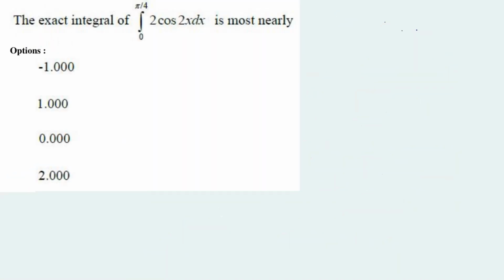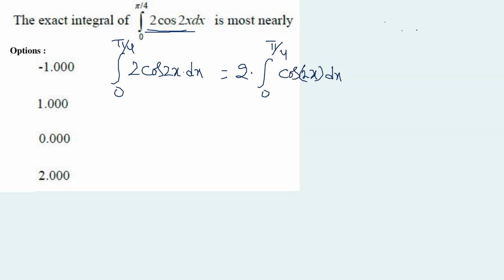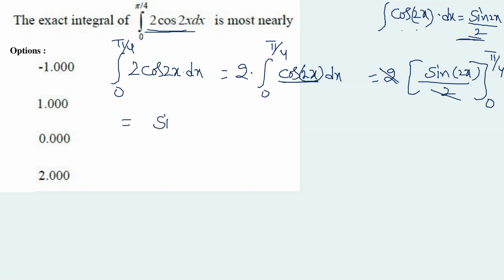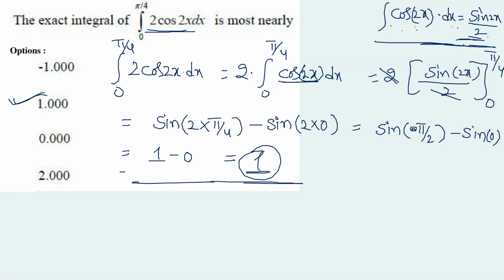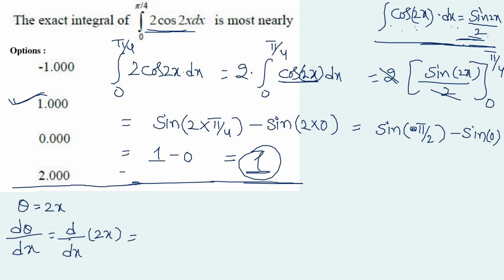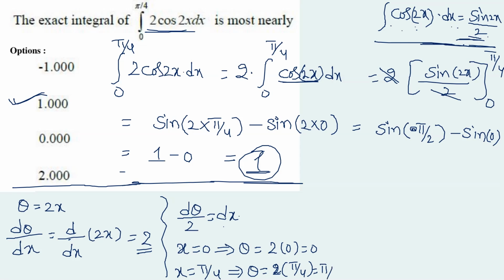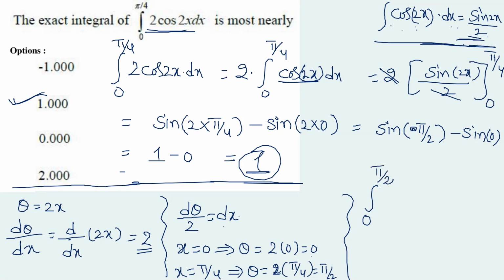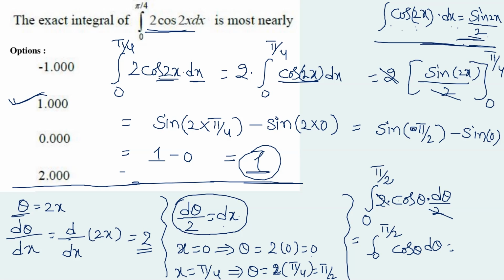19.MCQ on finding integration of a trigonometric function